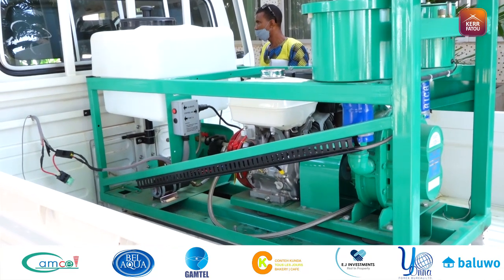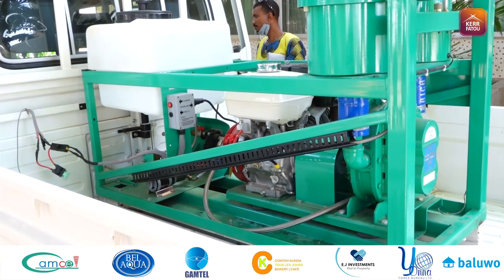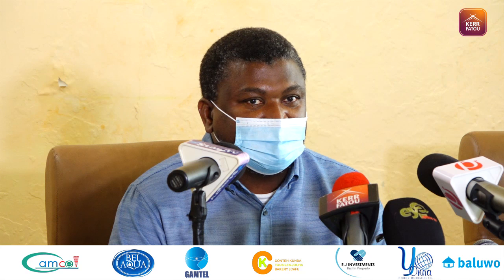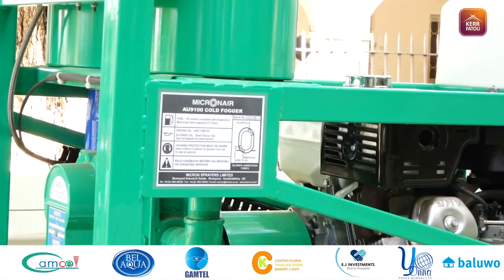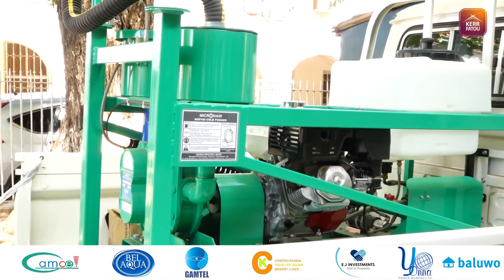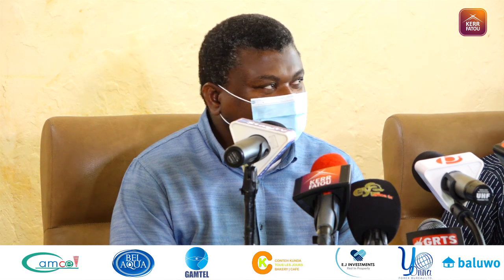The launching of the Fogging Machine to fumigate Banjul by the Ministry of Health